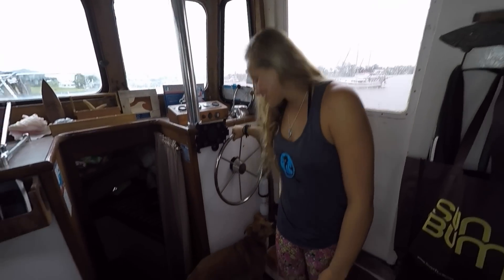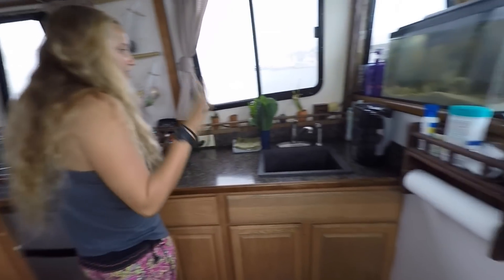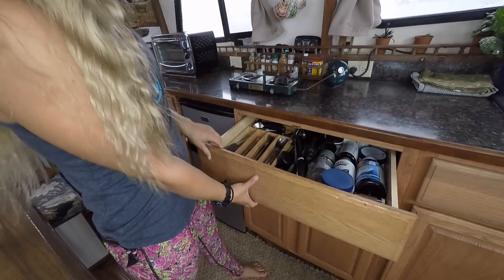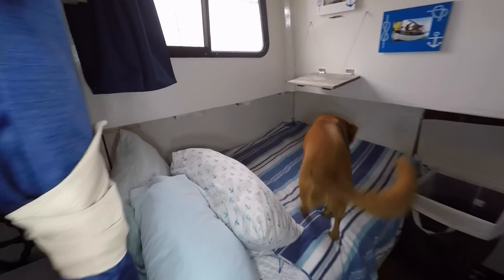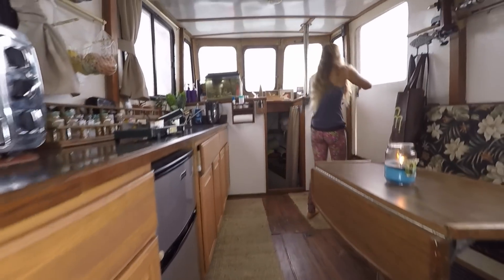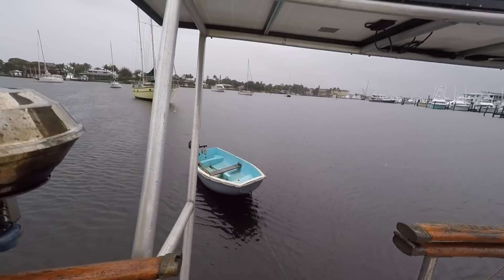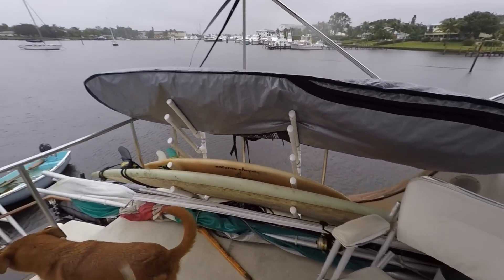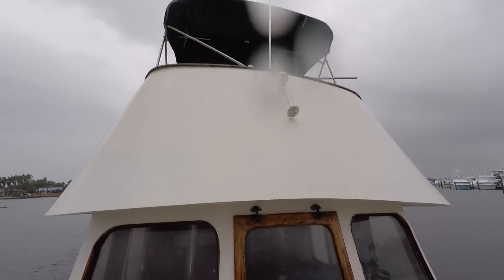Our Trawler Is Our Home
for more of our boat life fun! This is our boat "Neverland" that we live on full time in S. Florida with our dog Jetty. She is a 1973 Marine Trader Trawler. We are still undergoing some major projects on her but have managed to keep her very homey and comfortable. Let us know what you would like to see more of, if you have any questions, or what your dreams are all about!